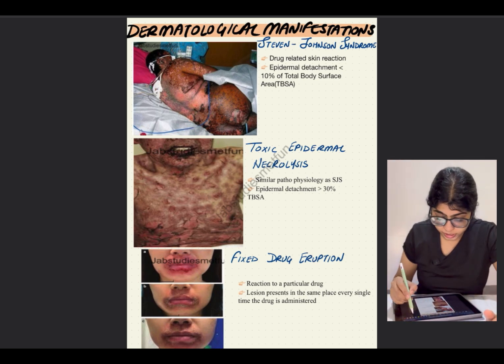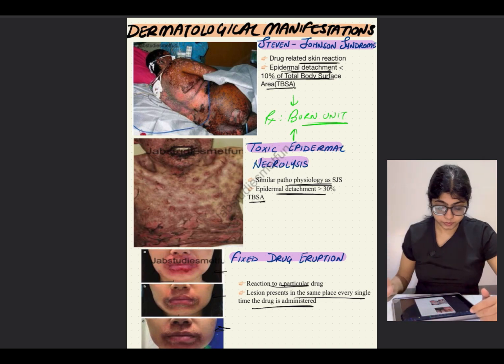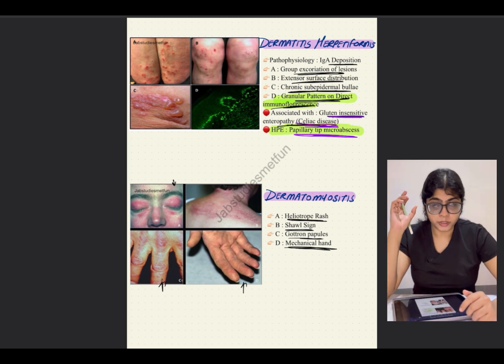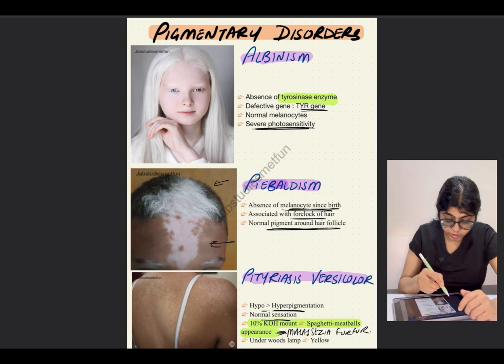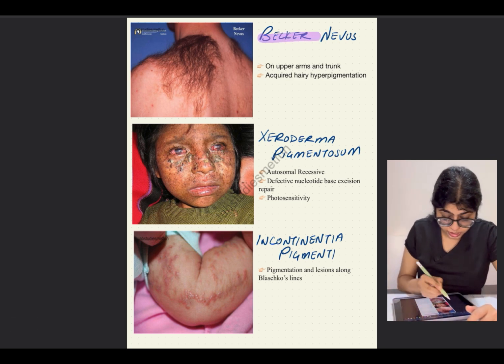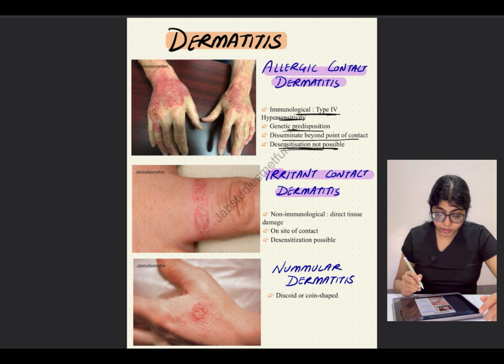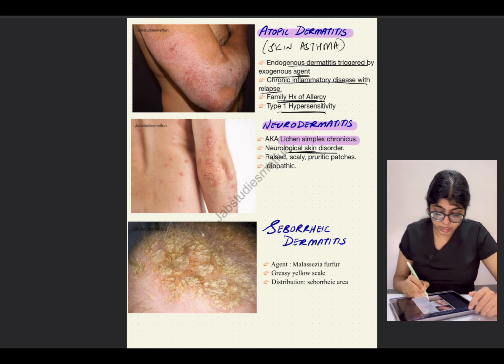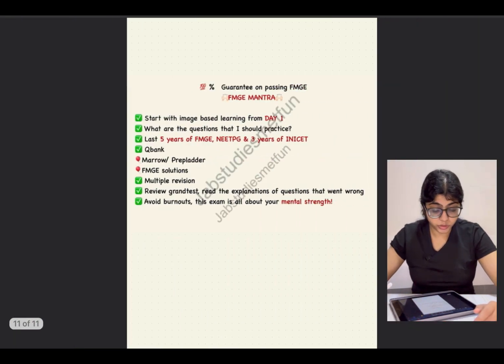FMGE ESSENTIALS : MUST KNOW TOPICS DERMATOLOGY PART 2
Join the telegram group for the pdf & more  -

Must-Know Topics Dermatology for FMGE | High-Yield Revision

Preparing for FMGE? Dermatology is a crucial part of your exam, and in this video, we cover the must-know topics to help you ace it! From common skin disorders to essential clinical signs, we break down the most high-yield concepts that are frequently tested. Whether you’re revising or studying for the first time, this guide will make complex dermatology concepts easier to understand and remember.
What you’ll learn:
 Key Dermatology topics for FMGE
 High-yield conditions & skin disorders
 Tips for answering Dermatology questions
 Essential clinical images and signs

Perfect for last-minute preparation and strengthening your dermatology foundation. Don’t miss out on these high-yield tips to boost your FMGE score!

FMGE Must-Know Dermatology:
 • FMGE Dermatology Essentials
 • Dermatology for FMGE
 • FMGE Must-Know Dermatology Topics
 • High-Yield Dermatology FMGE
 • FMGE Dermatology Revision
 • FMGE Skin Disorders
 • Dermatology High-Yield Topics FMGE
 • FMGE Exam Preparation Dermatology
 • Dermatology Quick Review FMGE
 • Common Skin Diseases FMGE
 • Dermatology Clinical Images FMGE
 • FMGE Dermatology Questions
 • Skin Conditions FMGE
 • Dermatology Made Easy for FMGE
 • FMGE Dermatology Last-Minute Tips